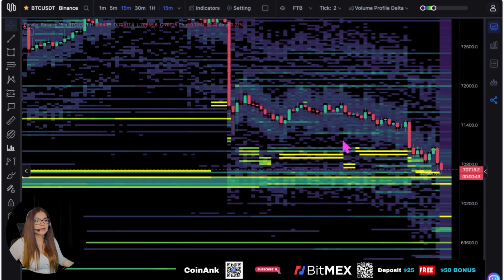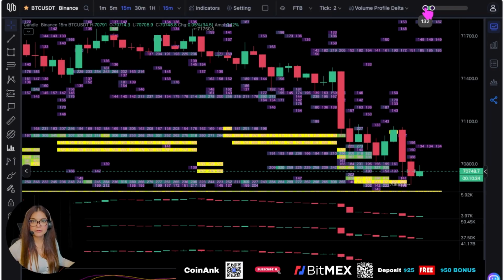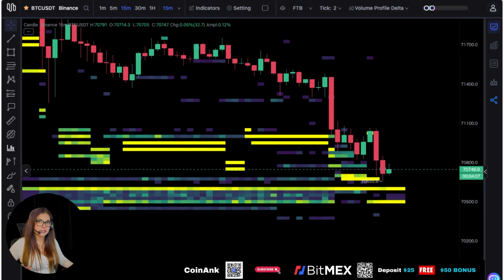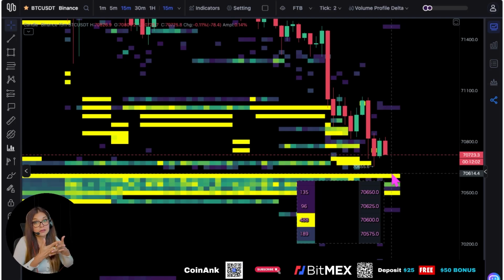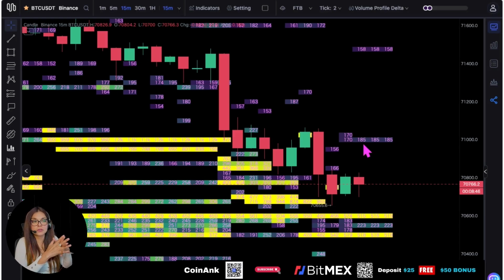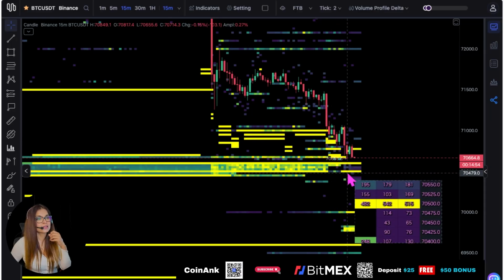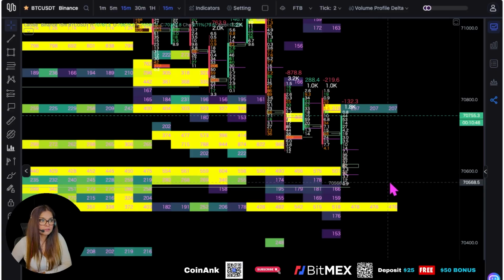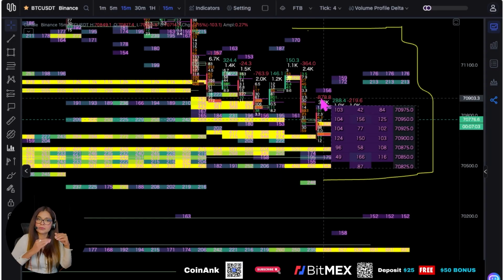What is a Liquidity Heatmap — See Where Money Is Sitting (Order Flow Trading) | Ep 1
Learn to trade on BitMEX — the exchange that literally invented perpetual swaps. They've got an excellent slippage protection feature that keeps your fills clean, especially when sweeping through thin liquidity zones like the ones I show in this video.

In this video I break down the Liquidity Heatmap — how to read it, why price is attracted to liquidity clusters, the difference between the Liquidity Heatmap and the Liquidation Heatmap, how spoofing works, and how I combine it with the Footprint chart to confirm real orders vs fake walls.

This is Episode 1 of my Order Flow & Market Profile series.

⏱️ TIMESTAMPS:
0:00 — Intro
0:22 — What is the Liquidity Heatmap?
1:30 — Walls & adjusting the scale
2:07 — Liquidity Heatmap vs Liquidation Heatmap
2:29 — Stop losses on the heatmap
3:57 — Why liquidity clusters attract price
5:22 — Spoofing explained
7:04 — Slippage & BitMEX
7:36 — Key reads: bright bands above & below price
8:30 — Combining with Footprint & Delta
10:51 — Absorption & effort vs result